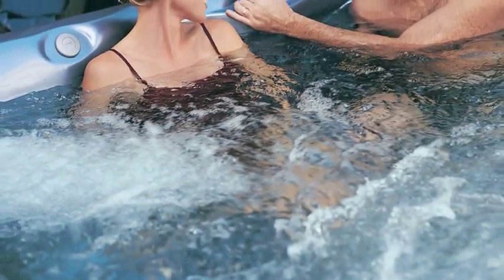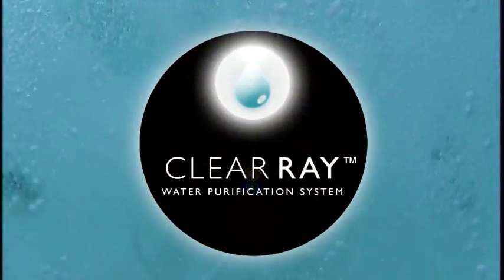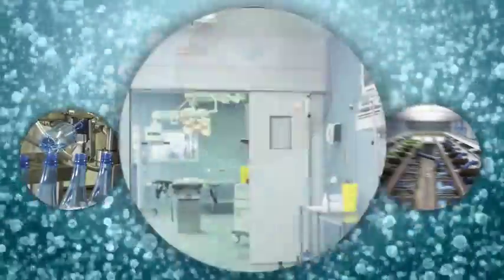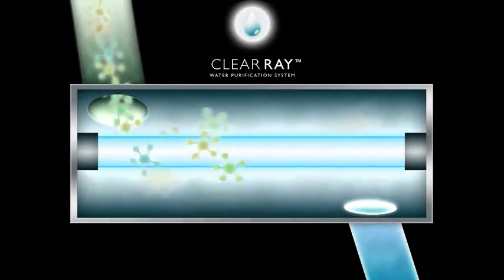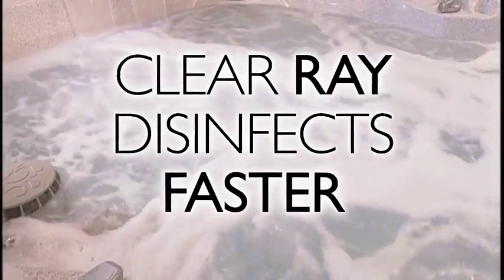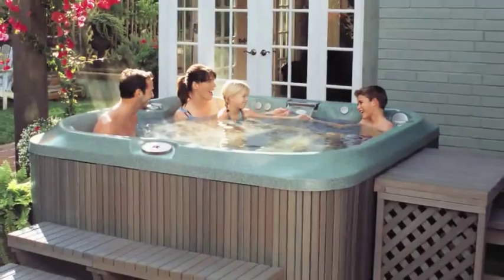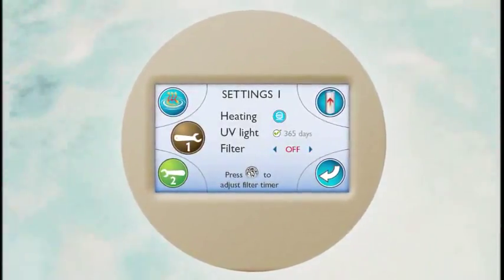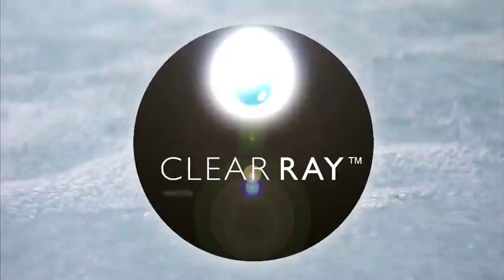How Jacuzzi Clearray Works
How the ClearRay UV-C Water treatment System makes caring for your Jacuzzi Hot Tub easier